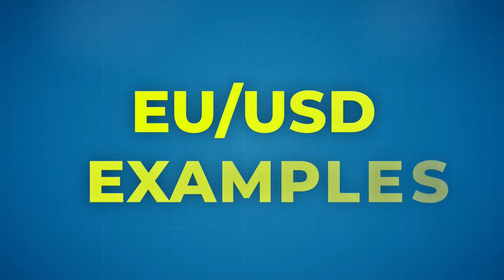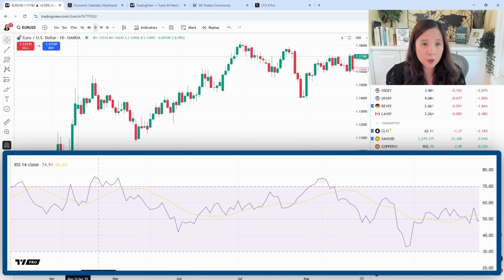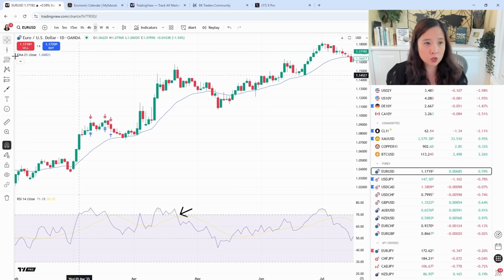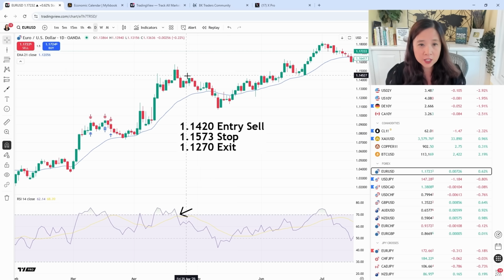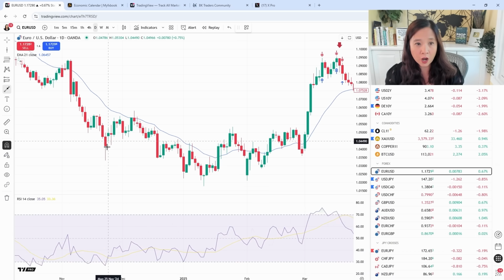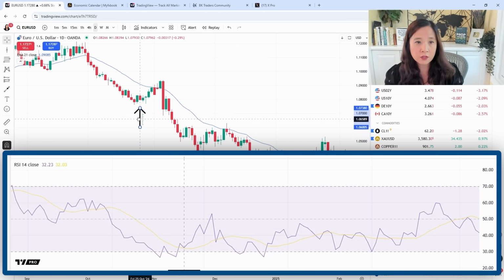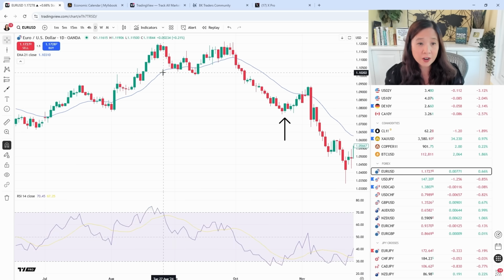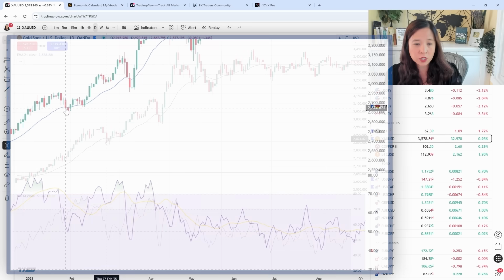I Fixed RSI: Here's How to Make It Work for FOREX, GOLD & NASDAQ